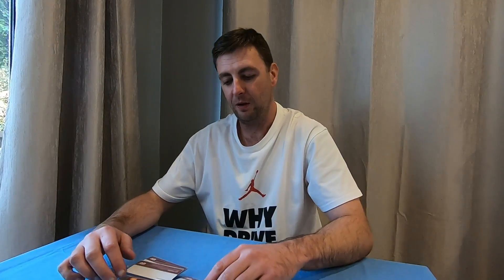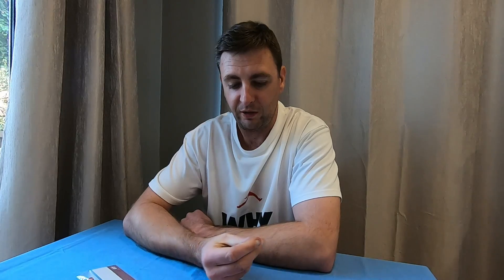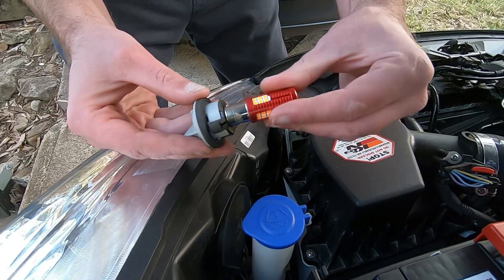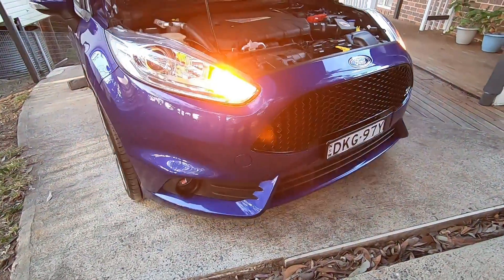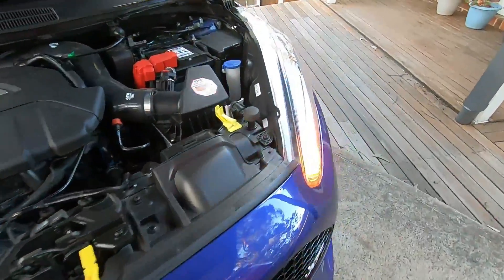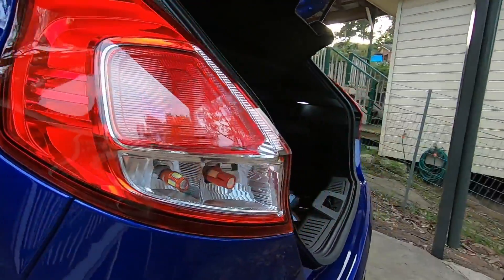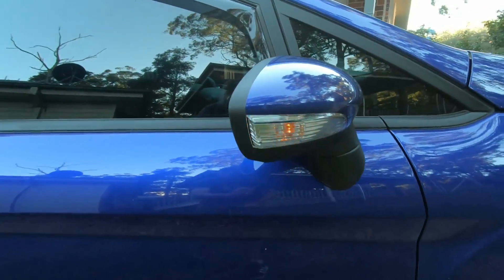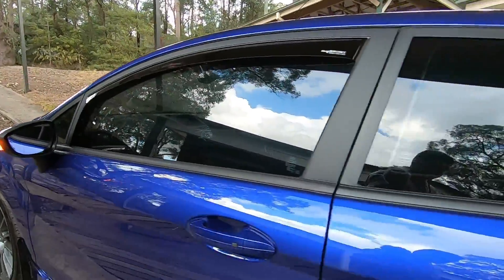Autobeam LED Indicator Install Mk7 Fiesta ST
I install the Autobeam LED upgrade indicators on the Mk7 Fiesta ST.

The install is fairly straight forward. It can be done without removing the headlights with longer skinny fingers, the side mirror caps and rear light assembly need to be removed and then it is very easy and straight forward. All in all you could do this in half an hour.

Autobeam Indicators for Mk7 (7.5) Fiesta ST. The link is for a pair of front/rears however you have the option to add rear and mirror indicators:

Parts and process used in this video were current at the time of filming.